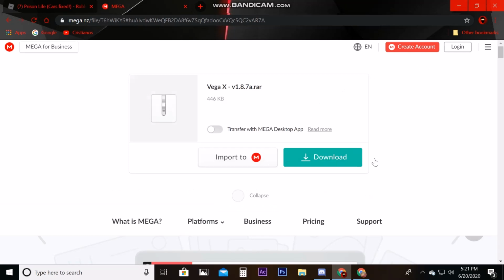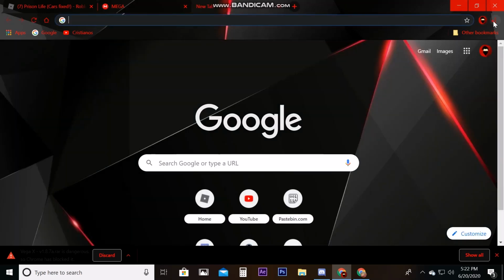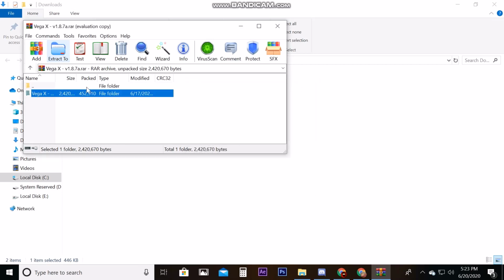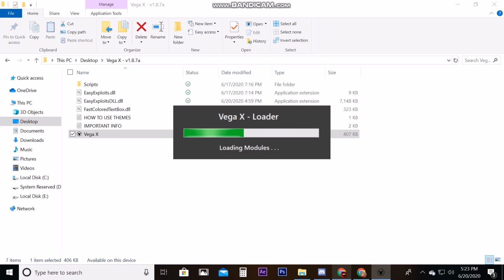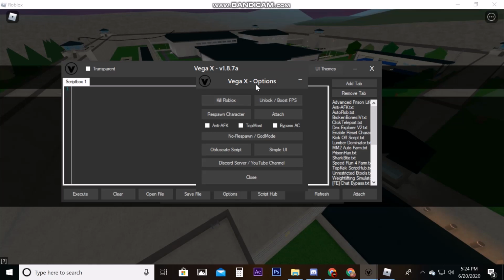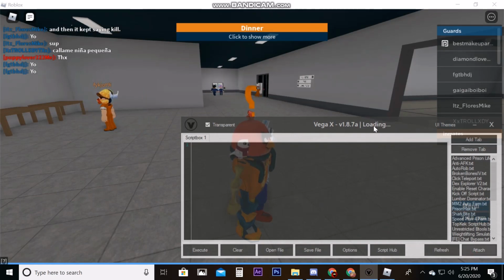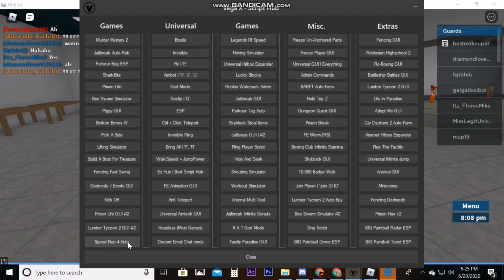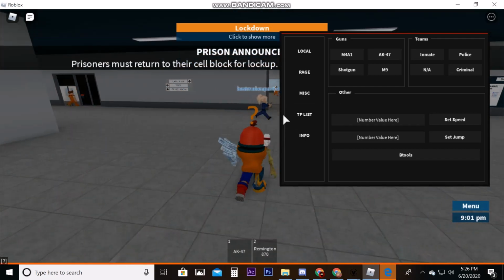[FREE] Roblox Level 6 SCRIPT EXECUTOR W/ Full Tutorial on How To Download (Virus FREE)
Wanna see more videos like this?!

Enjoy while this works, I only post direct links, because making ads on links is dumb, Thank You! :D